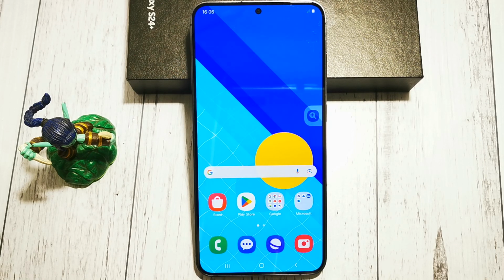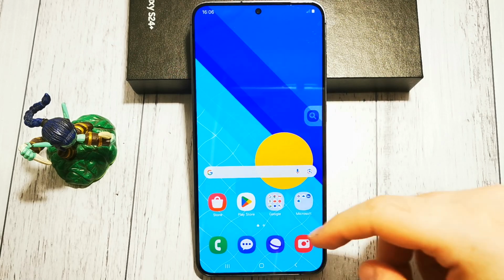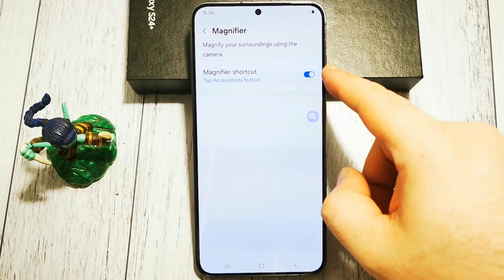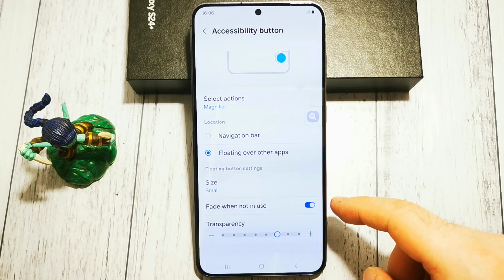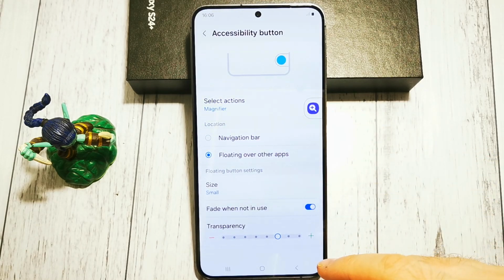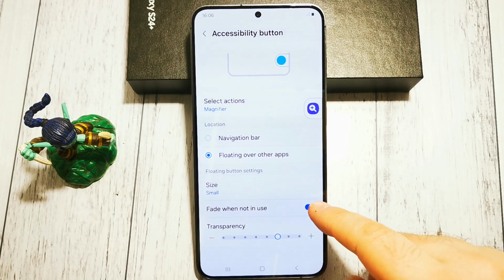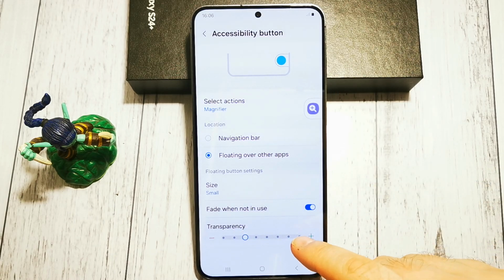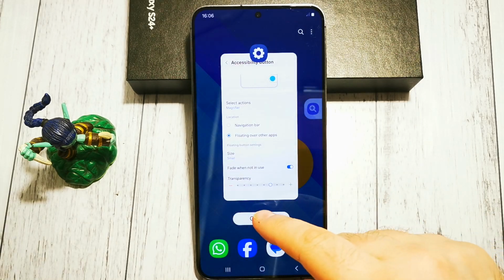🔍🌫️📱 How to Make Floating Onscreen Button for Magnifier More Transparent on Samsung Galaxy S24+ 🔍🌫️📱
🔑 If the Floating Magnifier Shortcut feels too bold or distracting, you can make it more transparent. This reduces its visibility so it blends in better with your screen while still staying accessible.

Steps to Make Floating Magnifier Onscreen Button More Transparent on Samsung Galaxy S24+:

Tap Accessibility.

Go to Visibility enhancements.

Select Magnification.

Tap Magnification shortcut.

Choose Floating button.

Use the Transparency slider and drag it towards more transparent to reduce button visibility.

Quick Tips:

Useful if you don’t want the button blocking apps or videos.

The button still works the same, only its appearance changes.

Important Notes:

Balance Visibility: Keep it transparent but still visible enough to locate quickly.

Reversible: You can always adjust it back to higher visibility if needed.

🔑 Now your Floating Magnifier Shortcut will appear lighter and less distracting on your Samsung Galaxy S24+ screen!